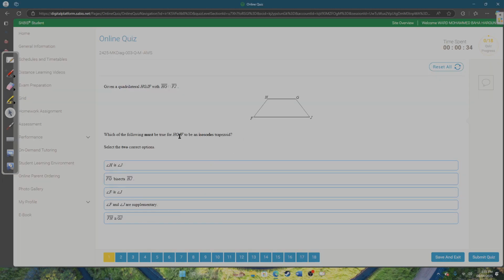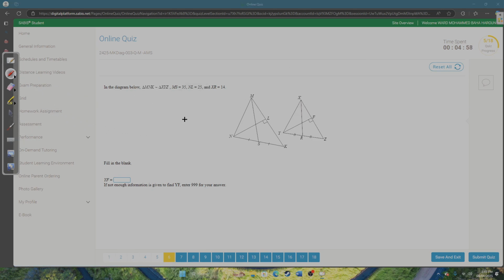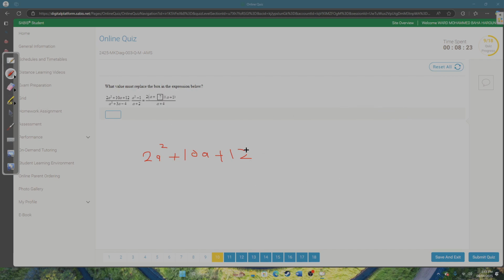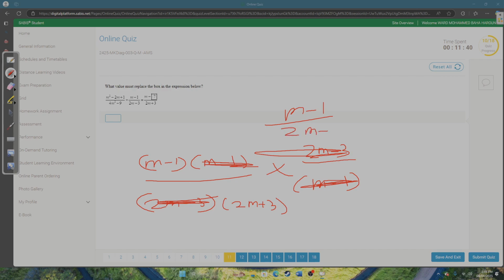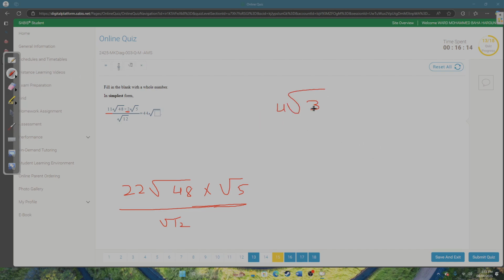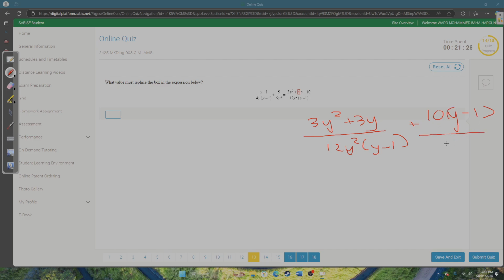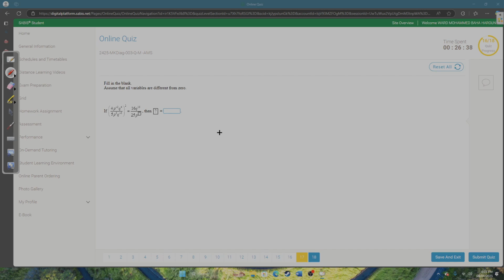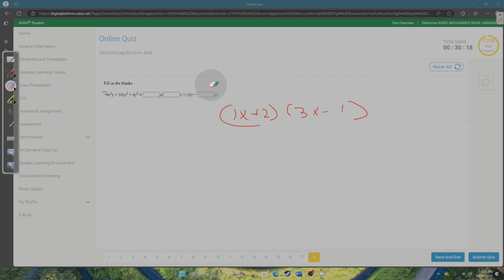G8 Math Diagnostic Quiz Week 1 By {Ward Haroun}